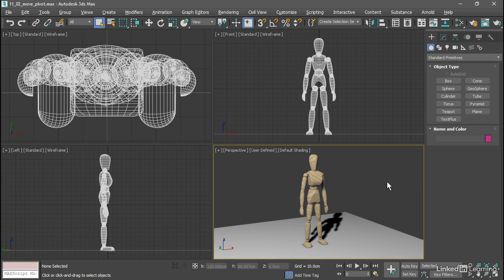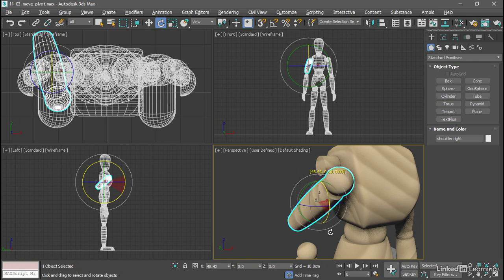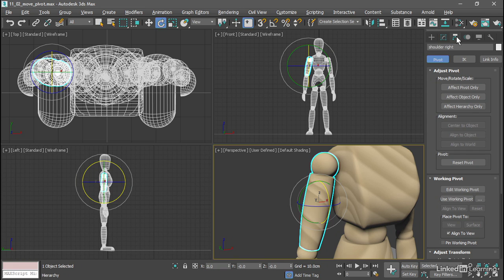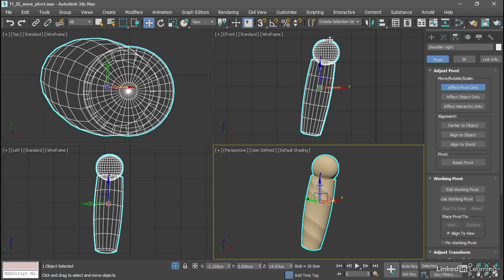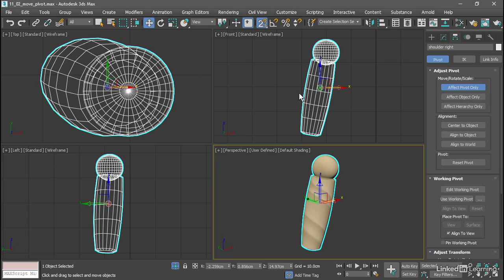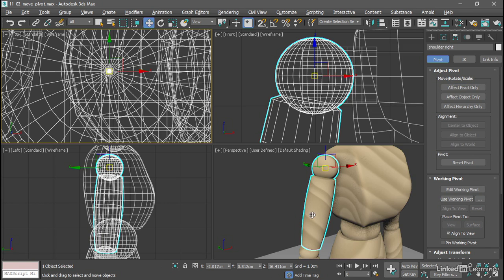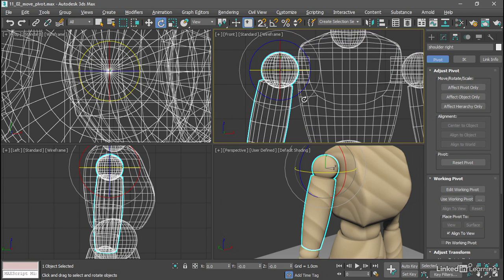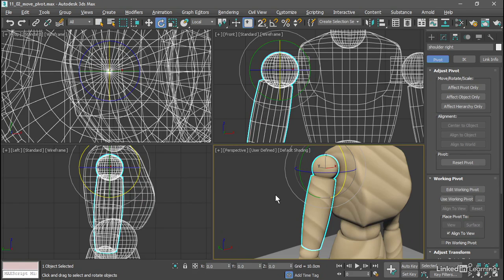111 Moving pivot points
Moving pivot points